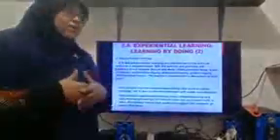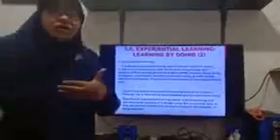Tugas Presentasi ICT_Retno Puspitasari_1909067020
Retno Puspitasari

CHAPTER 3: METHODS OF TEACHING: CAMPUS-FOCUSED

3.1. FIVE PERSPECTIVES OF TEACHING

It cannot be said that theories of learning will guide to teaching

Dan Pratt (1998) distinguished five principles of teaching that may relate to theories of learning and lead to teaching methods. They are:
1. Transmission: delivering content
2. Apprenticeship: learning by doing approach
3. Developmental: developing thinking ways
4. Nurturing: promoting a belief of his or her ability
5. Social reform: looking for higher quality society

3.2. THE ORIGINS OF THE CLASSROOM DESIGN MODEL

- Some designs model are still set in tradition and convention. One of the example is Classroom based model where learners are managed in classes that meet on a regular basis at the same place at certain times of the day for a given length of time over a given term or semester.
- However, the society has changed. For many years, teachers have used a wide variety of teaching approaches within the overall institutional framework, though, the way teachers teach is usually influenced by the institutions. Teachers need to examine which of the methods built around a classroom model are still suitable for today's society.

3.3. TRANSMISSIVE LECTURES: LEARNING BY LISTENING

- One of the most traditional forms of classroom teaching is the lecturer.
- Bligh (2000) stated lectures are continual material explained by speakers who wants the audience to learn something.
- The term 'lecture' comes from the Latin, meaning a reading.
- Lectures belong to longer oral tradition of learning, where knowledge is transmitted by word of mouth from one generation to the next.

3.4. INTERACTIVE LECTURES, SEMINARS, AND TUTORIALS: LEARNING BY TALKING

- Theories(Constructivism and Connectivism) and researches advise that there should be a frequent student-student and student-teacher interaction as a kind of learning needed in a digital age. It can be in a form of semi-structured discussion.
- A seminar is a group meeting consists of 6 to 30 students where the students can be as active as the teacher. The teacher will facilitate topics to be discussed and individual task that can be by having the students to have presentation in each meeting or asking the students to do reading first before the meeting then the teacher provide questions to be discussed in the meeting.
- A tutorial is smaller discussion than seminar. It can be between a teacher and a student or in a group of 3-4 students where the students can be active in the discussion and the presentation. The form can be one student share his or her findings, then the teacher will give questions to students based on the students' sharing.

3.5. APPRENTICESHIP: LEARNING BY DOING (1)

- Learning by doing is not only common for teaching motor skills but it can also be in the form of teaching practice, medical internships and laboratory studies. Apprenticeship is one of the way to facilitate students to have learning by doing.
- Learning in apprenticeship is not just about learning to do(active learning), but also requires an understanding of the contexts in which the learning will be applied, a social and cultural element to the learning, understanding and embedding the accepted practices, customs and values of experts in the field.

3.6. EXPERIENTAL LEARNING: LEARNING BY DOING (2)

- Experiental learning focuses on learners reflecting on their experience of doing something to gain conceptual insight as well as practical expertise.
- These are some experiental design models:
1. Laboratory, workshop or studio work.
2. Problem-based learning.
3. Case-based learning
4. Project-based learning
5. Inquiry-based learning

- It is advised that this experiental learning best done in online learning. Yet, it also can be done blended with some consideration.

3.7. THE NURTURING AND SOCIAL REFORMS OF TEACHING: LEARNING BY FEELING

- In nurturing perspective, teacher needs to encourage the students' willingness to learn by focusing on the students' interests, giving empathy in the process of students' learning, listening attentively to what the students say and think, giving supportive and suitable response.
- According to Pratt (1998), teachers as social reformers should know how to create their teaching becomes a contribution that suits to the society needs in order to be a better society.

3.8. MAIN CONCLUSIONS

- Teaching is essentially a pragmatic profession and teachers will do what it takes to get the job done. So there is no rule that one method is for one learning theory.
- In a digital age, teachers need to combine different methods of teaching to give a rich learning environment for students to develop skills that includes contextual relevance, and opportunities for practice, discussion, and feed back.

Reference:

Bates, A.W.(Tony). Teaching in a Digital Age. Tony Bates Associates LTD. Vancouver BC.